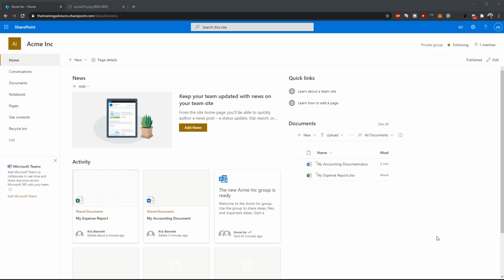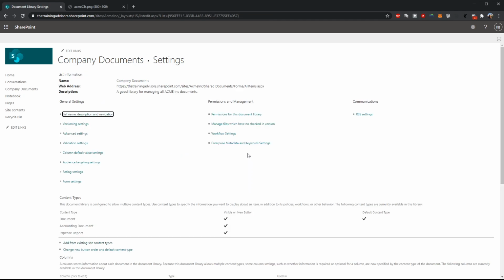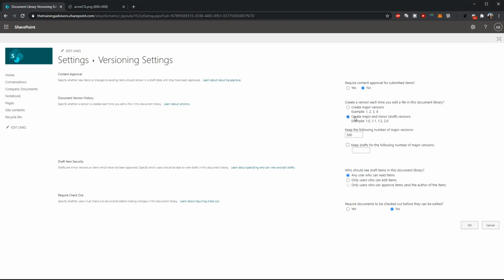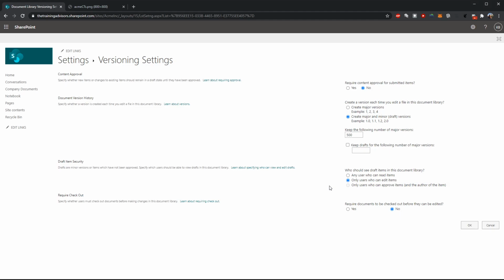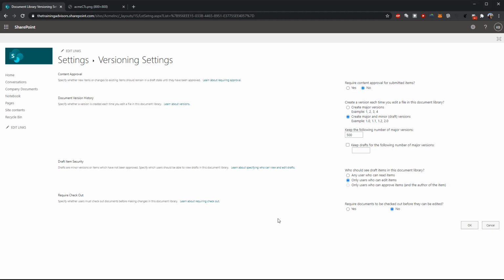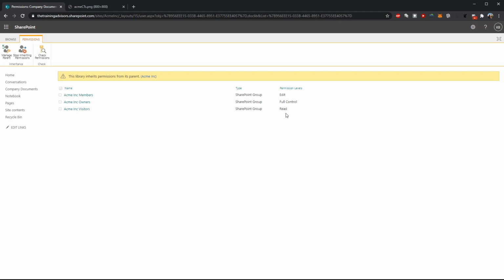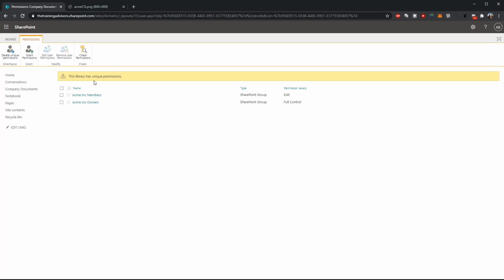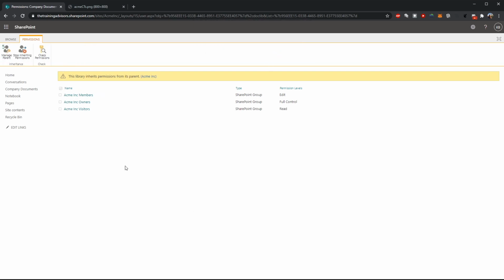How to SharePoint - Part 03 - Managing Library Settings